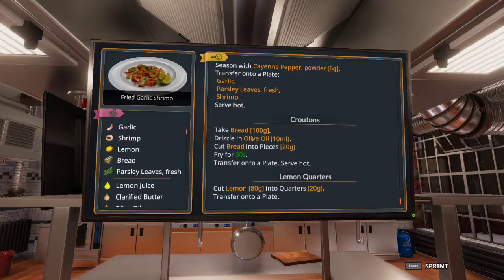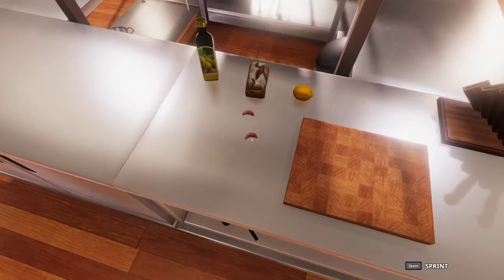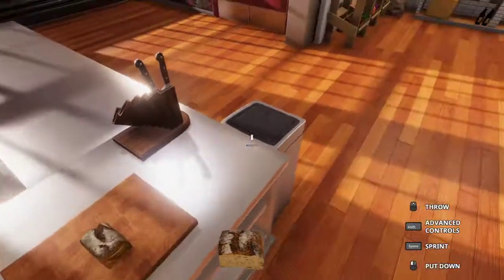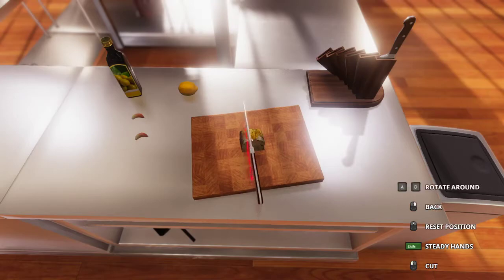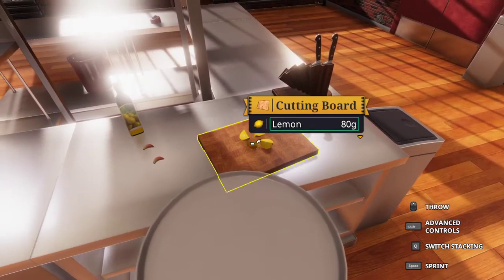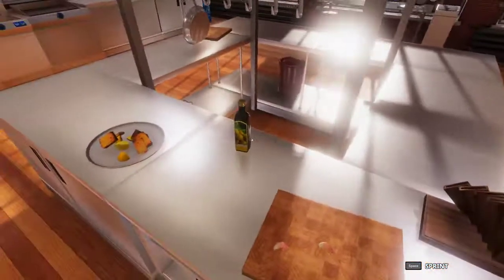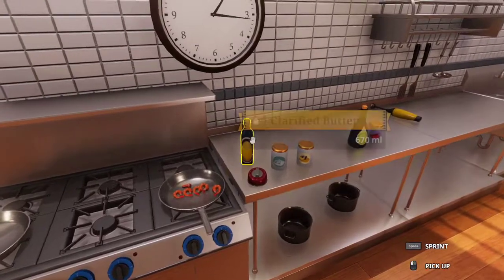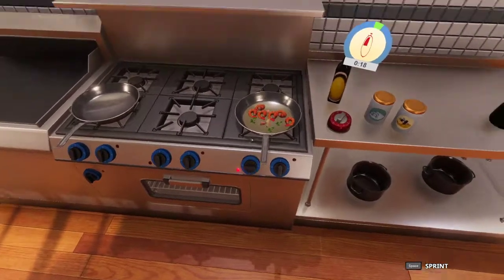Cooking Simulator Fried Garlic Shrimp 5 Star Tutorial